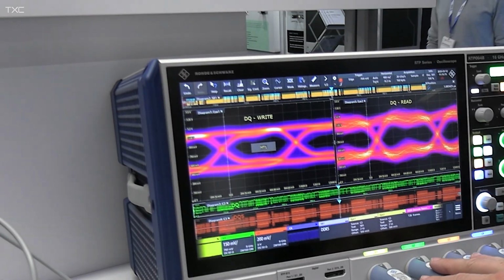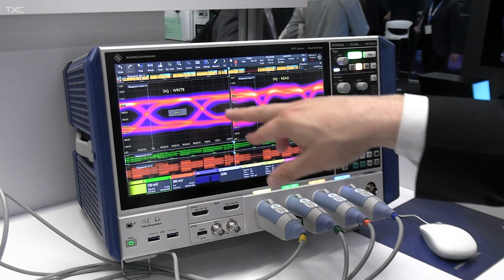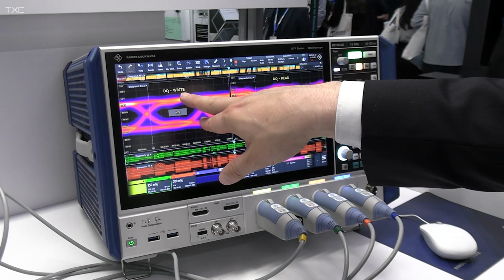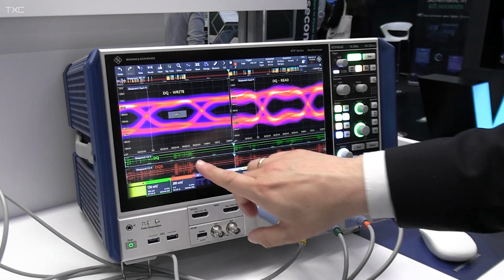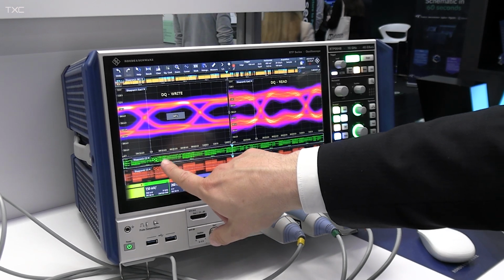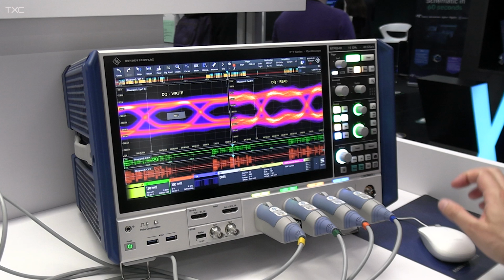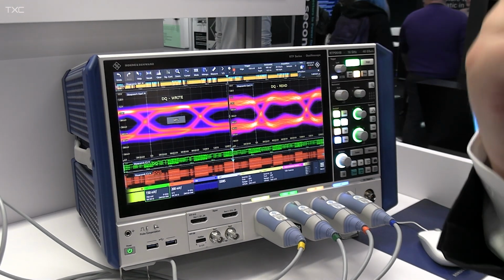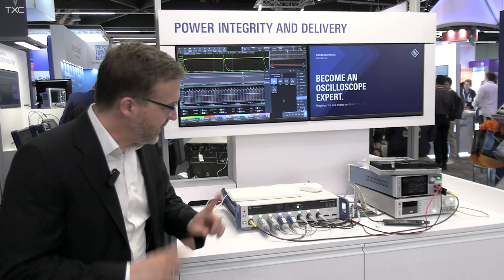Test & Measurement in the Modern Data Center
Today’s modern data center presents several challenges, including getting the data in and out with more and more high-speed links that must be tested.